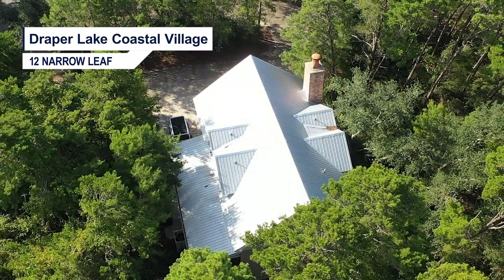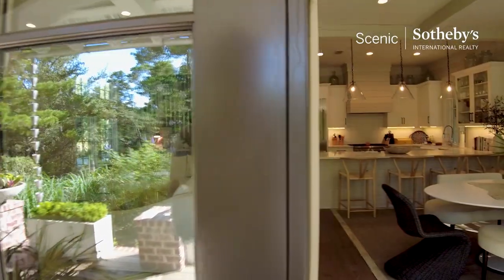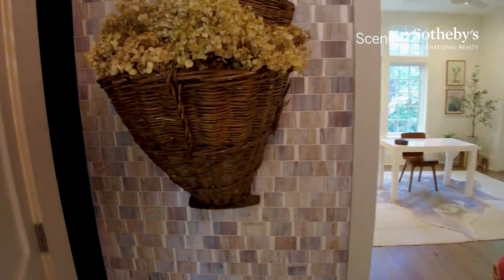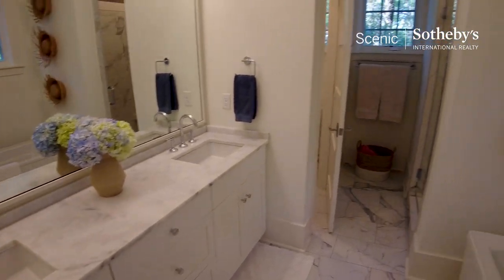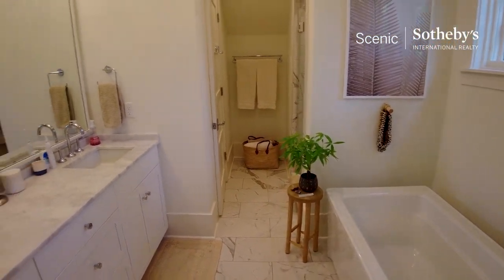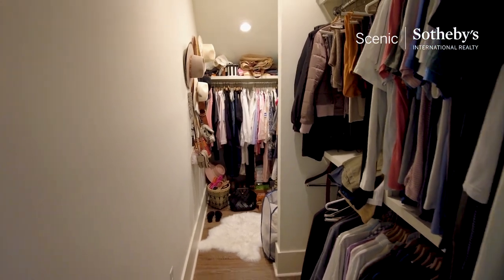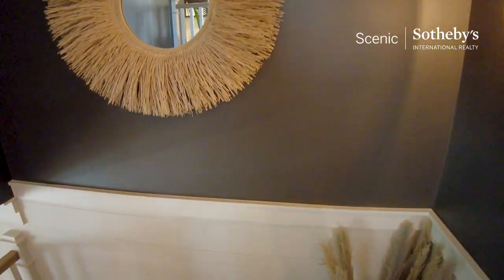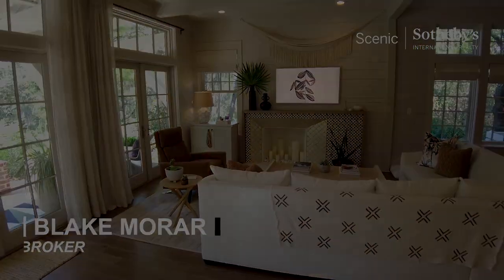Beach House Tour - 12 Narrow Leaf Way Santa Rosa Beach Florida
Listed by Scenic Sotheby's International Realty.

Join Blake Morar of Scenic Sotheby's International Realty on a home tour of a $2 Million luxury home in Santa Rosa Beach Florida. This beautiful 30A Watercolor home offers more than 2,620 square feet of cozy living space.

--- Listing Description:
Situated on the Southside of Scenic Hwy 30A in the eastern peninsula of Draper Lake Coastal Village, this quaint Florida cottage was designed by architect Chris Stoyles of Archiscapes, Inc. and is one to see. It offers a 2,620 square foot main house with over 300 square feet in outdoor spaces. It is conveniently located near the community pool, dock, park, and bridge that leads to the western peninsula amenities and observation tower, where views of the beautiful Gulf of Mexico can be captured. For convenience, owners may keep their paddle boards/kayaks at one of two boat houses on Draper Lake. Just over a quarter mile down a neighborhood street is a private facility with golf cart parking for quick beach access and is reserved exclusively for Draper Lake owners.

Draper Lake is centrally located in Blue Mountain Beach, where the best dining, boutique shopping, and bike paths are all close by. It is also easy to access Hwy 98, allowing you to explore the nearby cities of Destin or Panama City Beach and the Northwest Florida Beaches International Airport.

--- SPECS:
Bedrooms: 04
Bath: 4.5
Interior Space: 2,621sqft
Listing Price: $1,890,000
Built: 2017

--- Property Address: 12 Narrow Leaf Way, Santa Rosa Beach Florida

--- COMMUNITY:
Santa Rosa Beach is an unincorporated community in Walton County Florida United States. It belongs to the Fort Walton Beach-Crestview-Destin, Florida Metropolitan Statistical Area.

--- MY CHANNEL:
I am the Broker of Scenic Sotheby's International Realty based out of Santa Rosa Beach Florida. Join me on my channel to see some of the most luxurious homes and property developments Santa Rosa Beach offers.